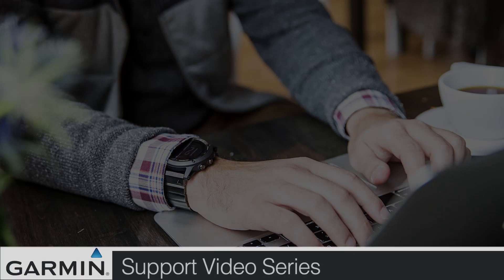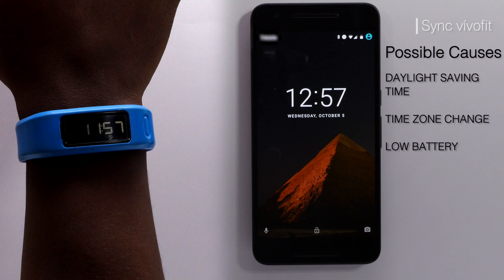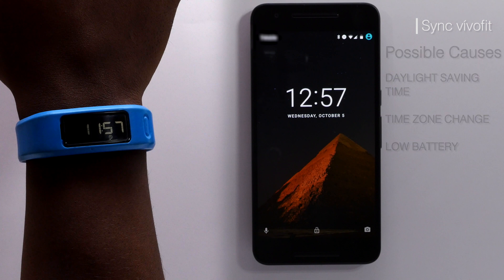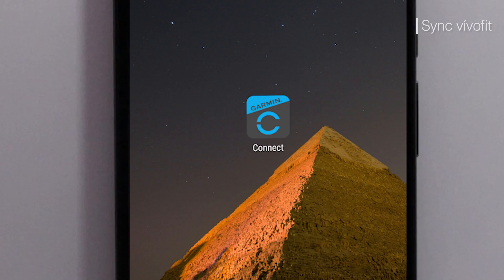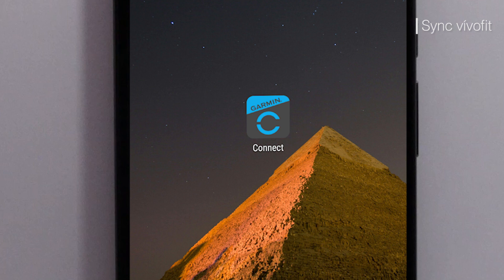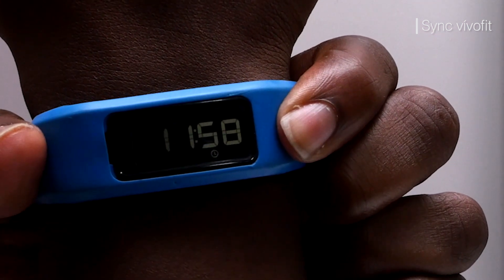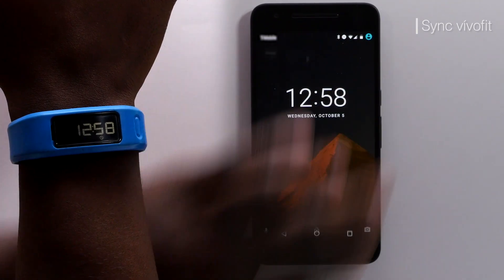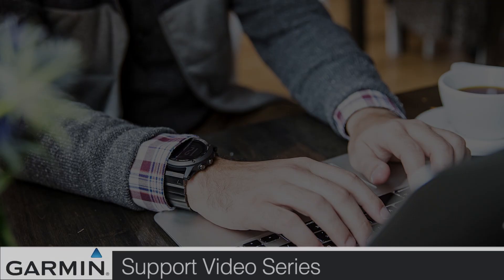Support: Updating Time on a vívofit Activity Tracker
Learn how to update the time on your Garmin vívofit series device by syncing it with the Garmin Connect Mobile app or through Garmin Express.